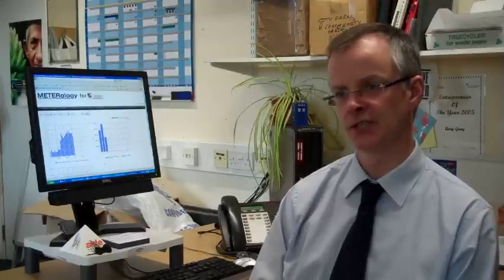Real Time Energy Monitoring at the University of Aberdeen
An interview between Brian Hunter of METERology and John Kingsland at the University of Aberdeen talking about Real Time Energy Monitoring at the University of Aberdeen and the savings that have been realised since installing METERology Real Time Energy Management Software.